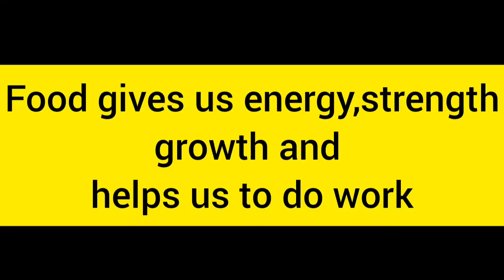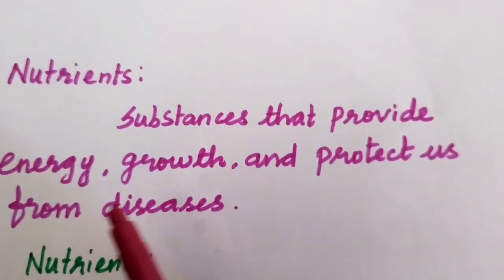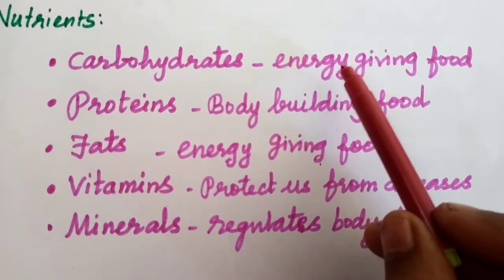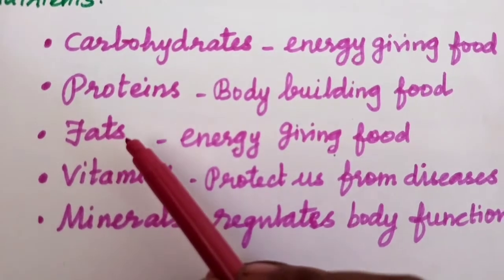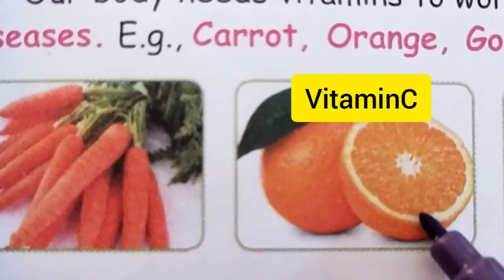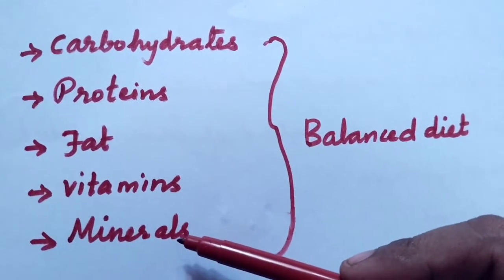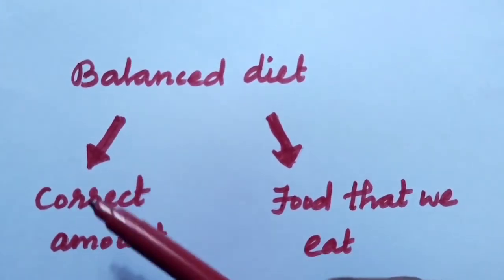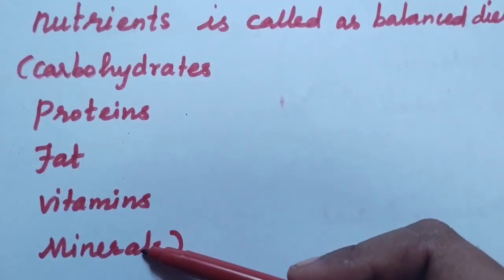V Science Unit- 1 Food/ Nutrients and Balanced diet/ Part -3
Learn about nutrients and balanced diet.